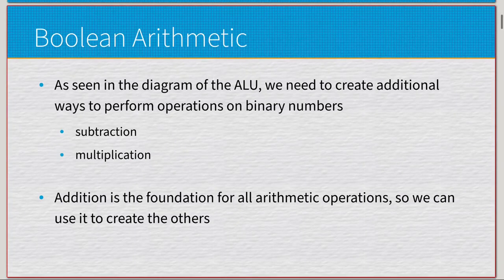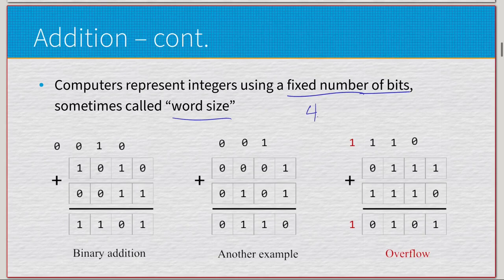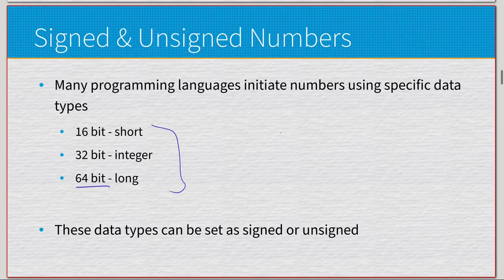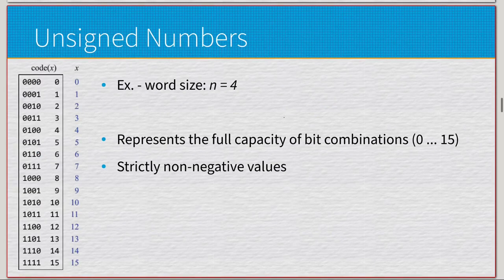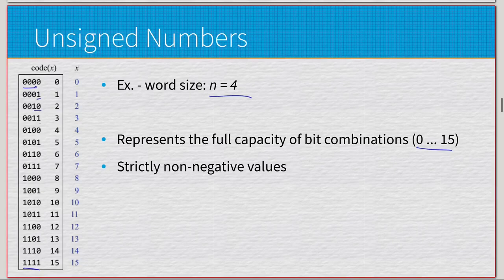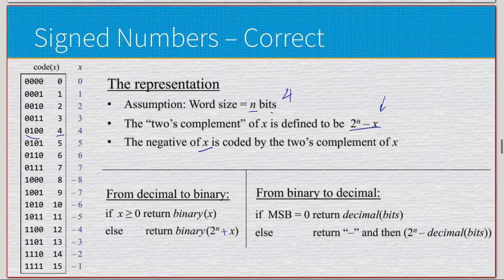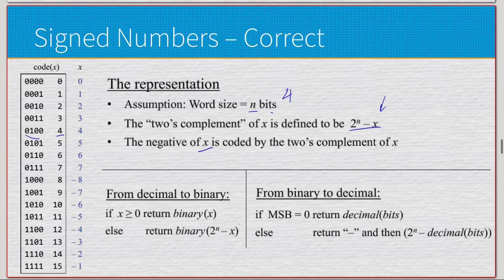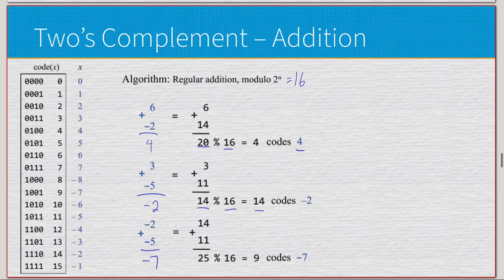Basics of Boolean Arithmetic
Just a simple video of me going over some Boolean Arithmetic and the differences between Signed and Unsigned Data